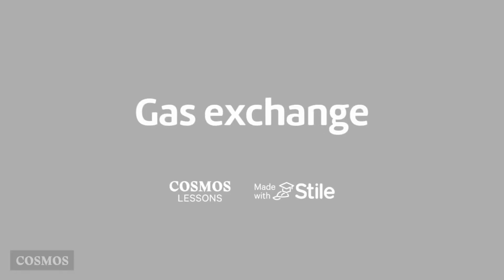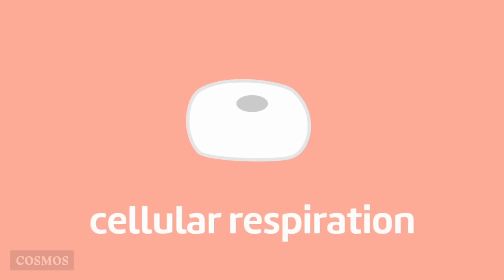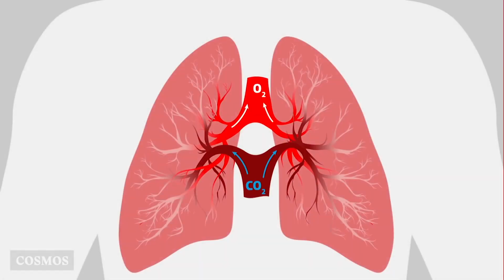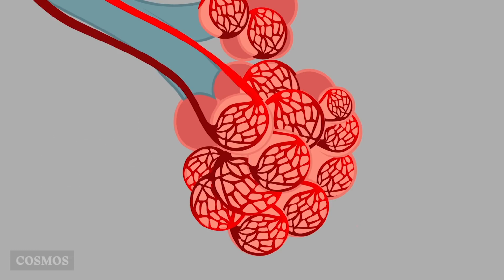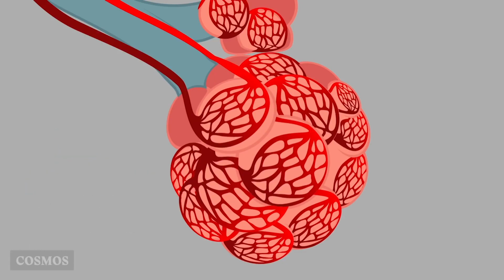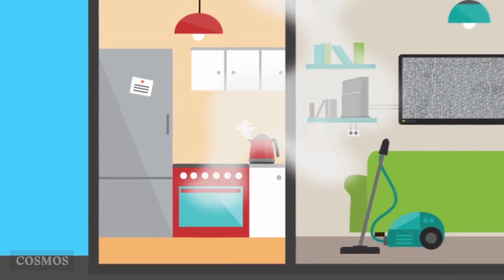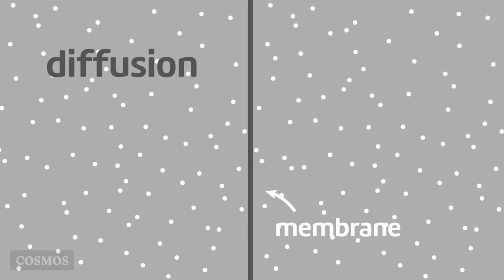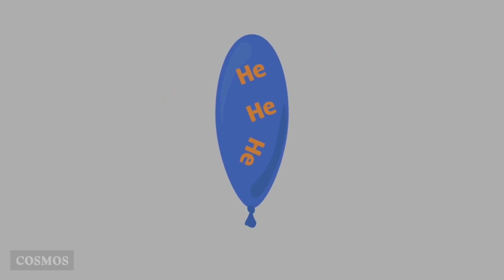Sri Aurobindo school support by channel Name:-Nihar e- news.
Nihar e- news.channel number 1 in odissa.
Channel Founder:-Nihar ranjan Mahapatra.
Our channel Editing helped by Kanak news.